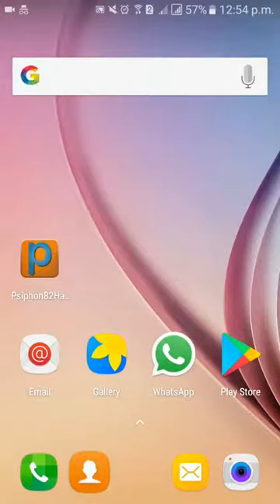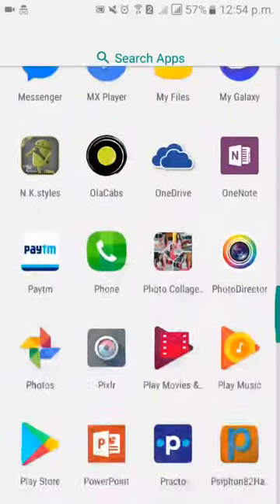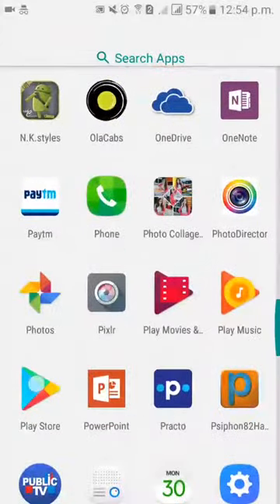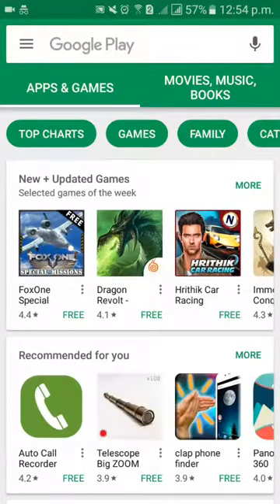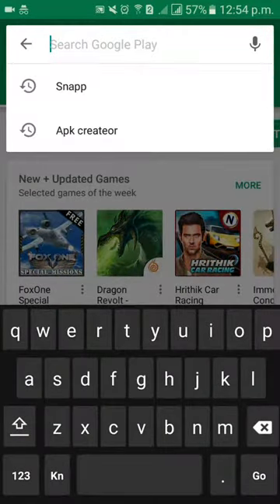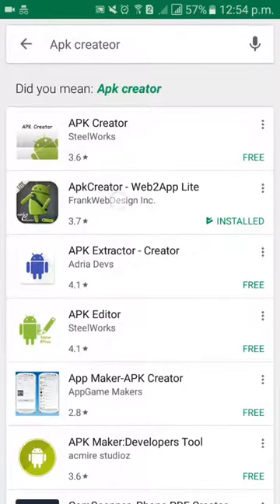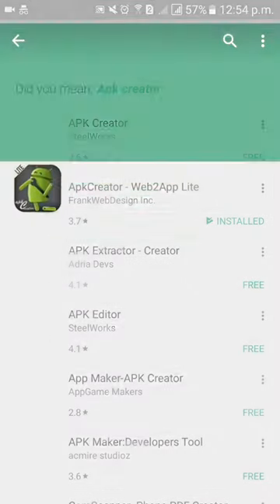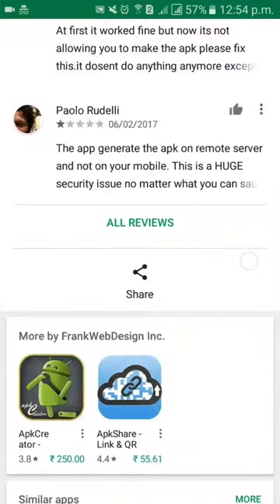How to copy app link